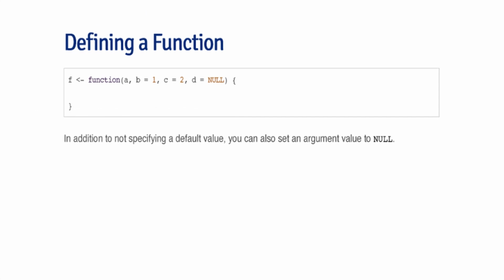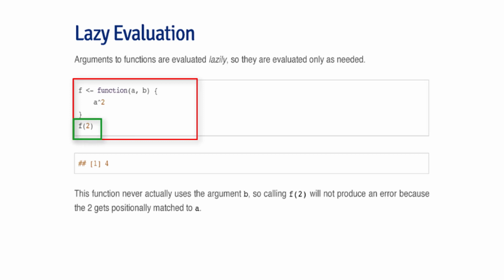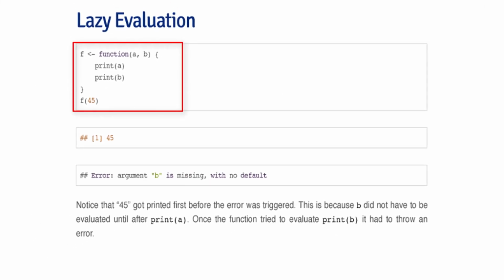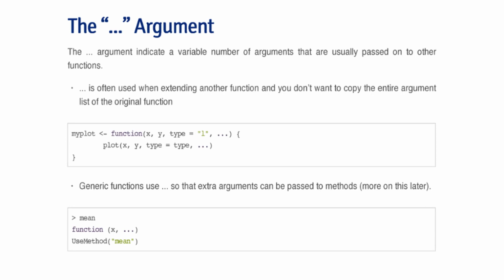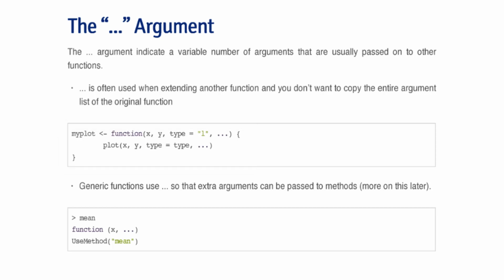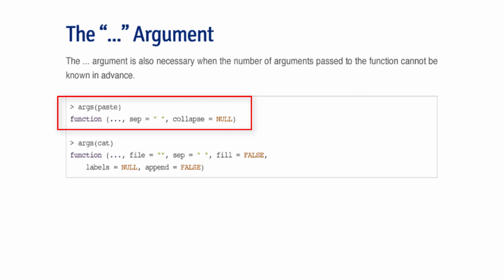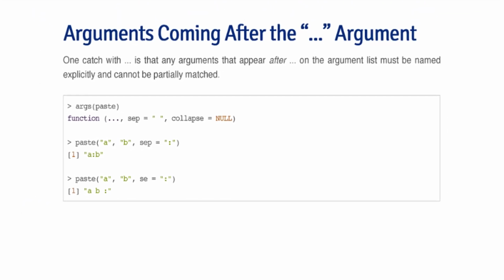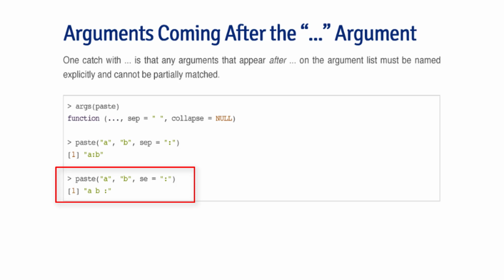14-Introduction to Functions and Arguments in R Programming: Part 2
Functions in R are a powerful tool for data analysts and data scientists. They allow for the efficient processing and analysis of large amounts of data, and their lazy evaluation can help to conserve memory and computing resources. By understanding the concepts of Ellipsis or "dot-dot-dot" argument, lazy evaluation, and formal arguments in R functions, you can develop more efficient and effective code that can help you to achieve your data analysis and machine learning goals.
In this video, we looked at Function definition in R Programming, their Ellipsis or "dot-dot-dot" argument, and lazy evaluation in R Programming.